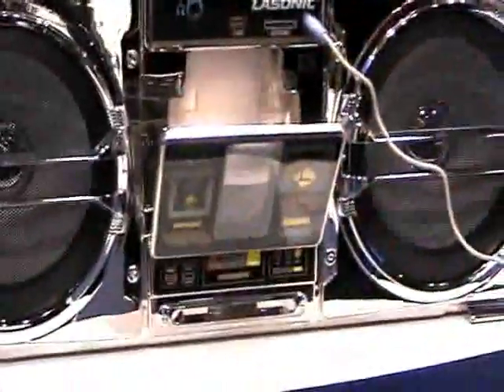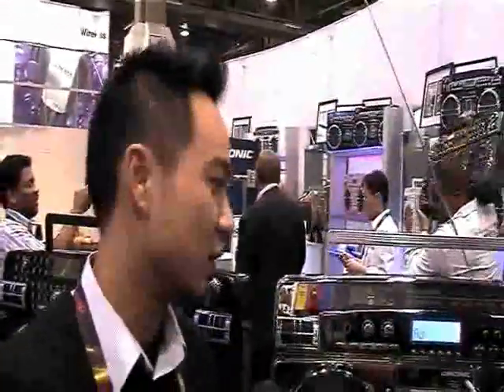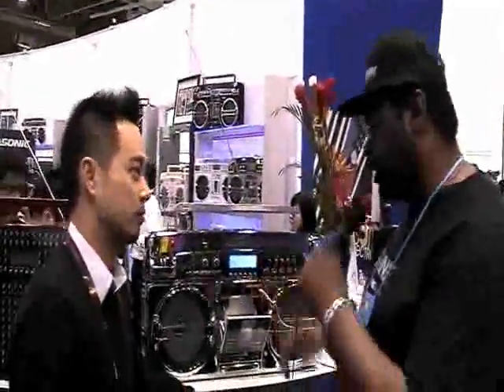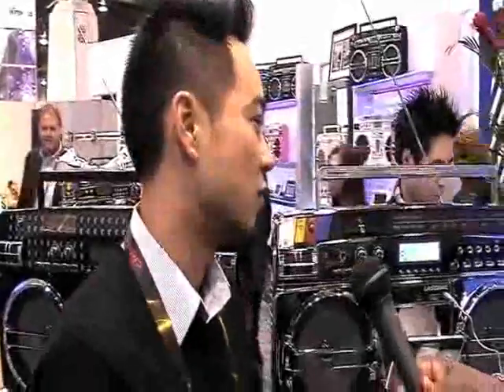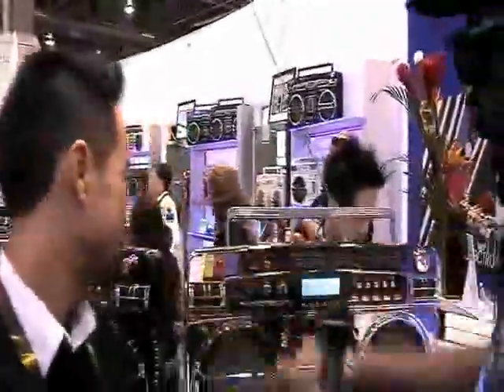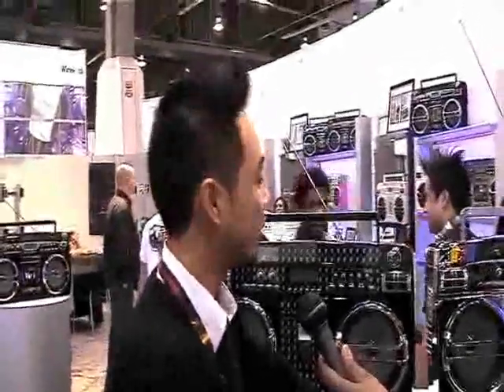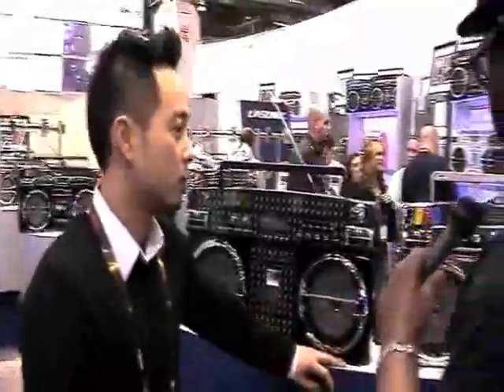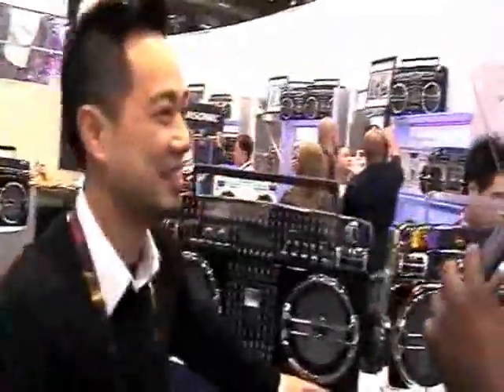CES 2010 - Lasonic i931 Boom Box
Manufacturer Lasonic pulled off an incredibly cool "Back to the Future" move with their very own version of the good ol' boom box for 2010. Too bad the i931 is not bundled with a Kangol hat, gold rope chains and an Adidas track suit a la Run DMC.

Presented by our correspondant David "Money Train" Watts.

Viewed at the 2010 Consumer Electronics Show (CES) in Las Vegas.